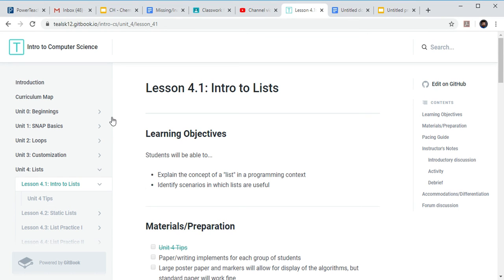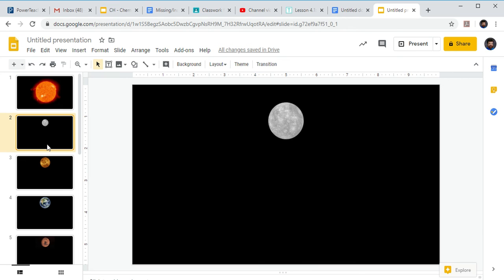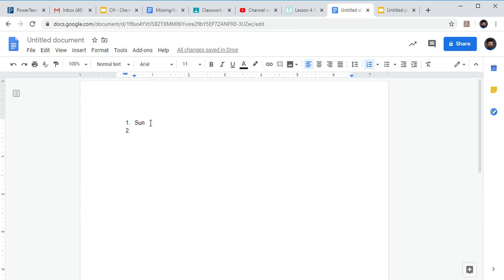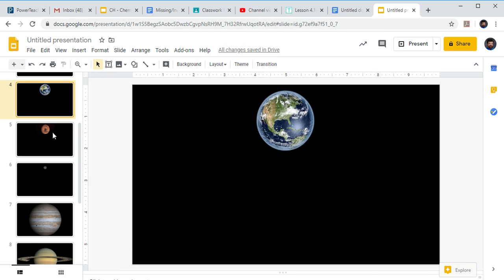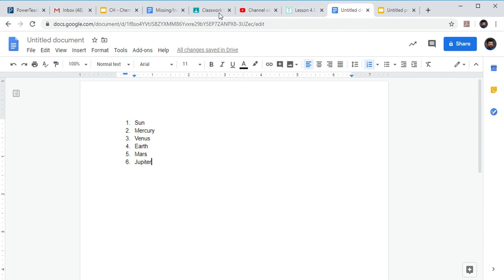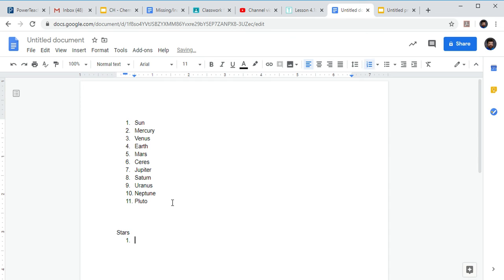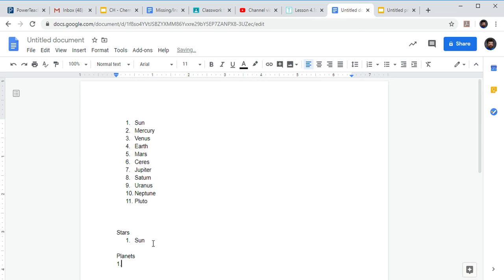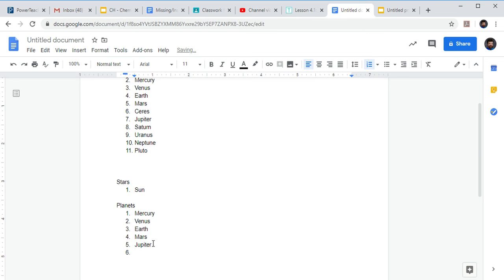Lesson 4 1 Intro to Lists Mr C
We take a look at lists comparing them to space